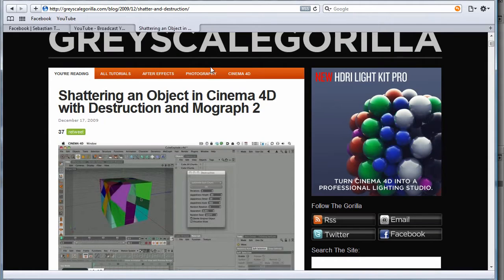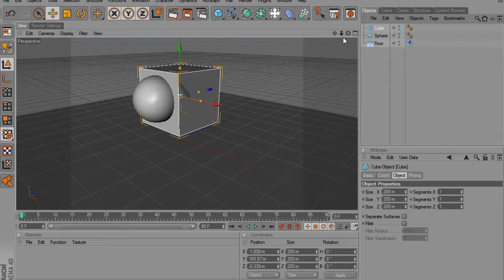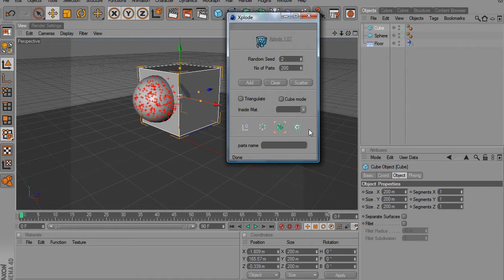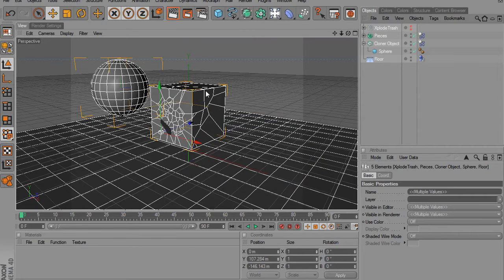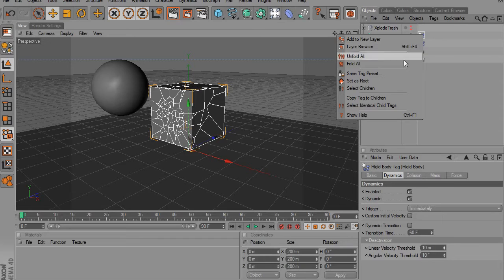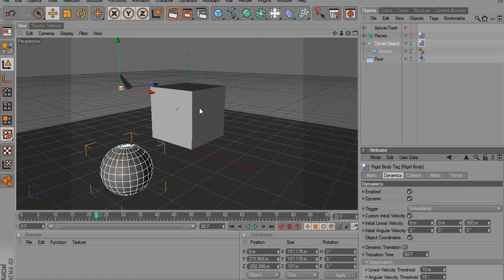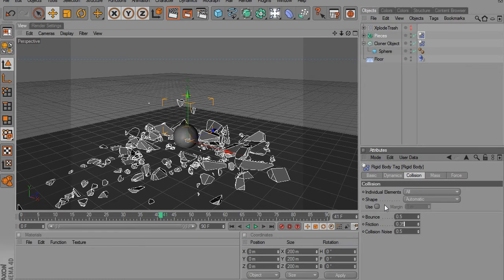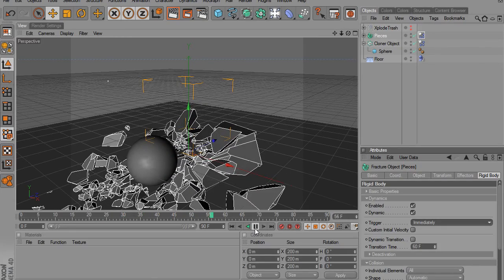Cinema 4D Xplode Tutorial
This is a tutorial on how to make and object "shatter" when it's hit by  another object.
Grayscalegorilla Tutorial (a few bugs[it's still being tested] in this plugin)

Xplode Plugin 7 Euros or $15(totally worth it, no bugs)